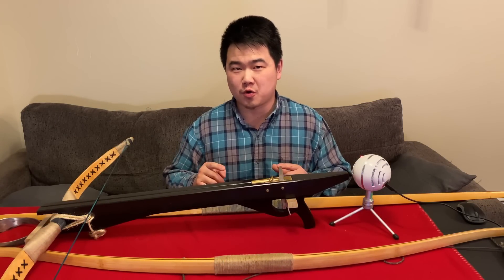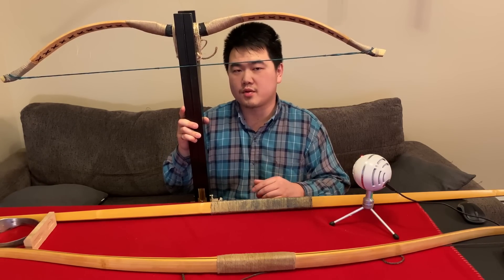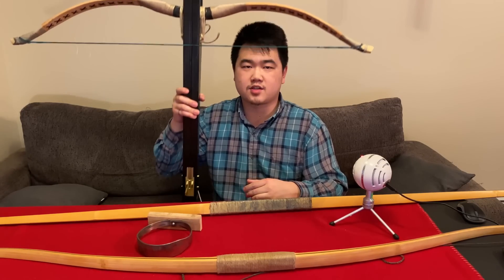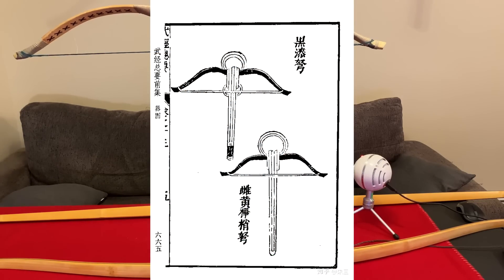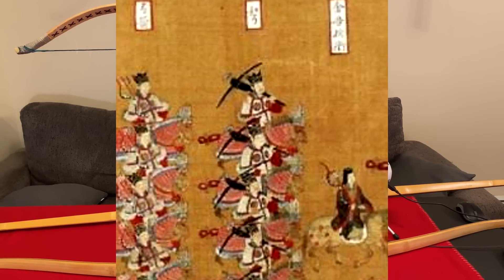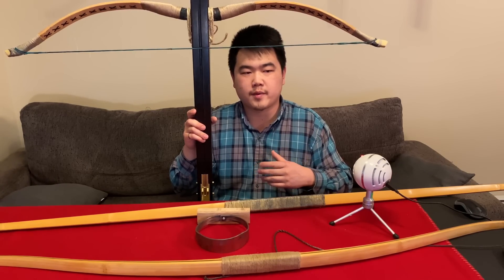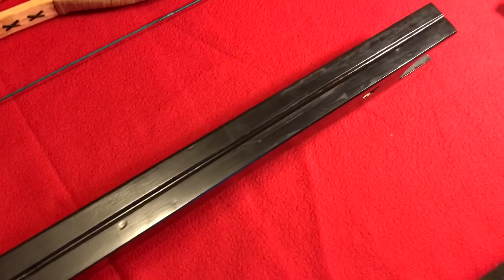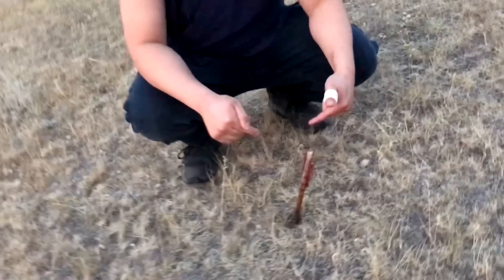Chinese Crossbow History of Song Dynasty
This is my reproduction of a 11th century Song Dynasty Military Crossbow from China.
These were feared by the Mongols due to its effectiveness against Mongolian lamellar armor and shields.

The primary difference of these middle age weapons compared to ancient crossbows from China is the addition of the stirrup and a shorter powerstroke on average (based on archeological finds and artwork). We have more written evidence of horn prods in the Song Dynasty unlike ancient crossbows with scarce written proof of horn prods.

Modern firearm features like the trigger, the sear, the tumbler, the trigger guard, the sights, and the "pistol grip" are ancient inventions and revived in Song Dynasty China.

Sources:
From contemporary literature the Song era Divine Crossbow variant imply like it has a powerstroke of around 13-14 inches based on string length: In 1068, the Deputy Capital Commander Zhang Ruoshui and Commissioner of the Western Upper military district, Li Ping, were first summoned to consider and improve upon the simple-prod crossbow. Zhang Ruoshui came up with a new design for the crossbow and it was recommended by Li Hong and was actually a [new] variety of crossbow. The stock was made of mulberry and the prods of sandalwood. It had a stirrup made of iron and the arrow channel and latch were made of the bronze used to make spearheads. The string was hemp wound with silk. The stock was three [Chinese] feet and two inches (1 m) in length and the length of the string was two feet five inches (78 cm). The arrows were wood with fletching and a few inches long. It could penetrate a log of elm up to half an arrow-length fired from a distance of over 340 paces. - Song Shi, translation from Stephen Selby

From the Song source Cui Wei Xian Sheng Bei Zheng Lu:
──跷镫弩：牙里一尺八寸五分，葫芦头四寸，木檐长五尺八寸
Qiao Deng crossbow: Within teeth 1 chi 8 cun 5 fen. Gourd head 4 cun. Wooden prod 5 chi 8 cun.
──神臂弩：桩牙里一尺八寸，葫芦头四寸，镫二尺，桩长二尺三寸，角檐长四尺五寸。
Divine Arm crossbow: Within stock teeth 1 chi 8 cun, gourd head 4 cun, stirrup 2 chi, stock length 2 chi 3 cun. Horn prod length 4 chi 5 cun
──锹头弩：桩二尺，葫芦头五寸，镫五寸，山口五寸，锹头五寸，桩凡长四尺，木檐长七尺。
An artillery crossbow

Also

"If the prod is longer than 6 chi and if the stock is longer than 3 chi(38.8 inches), then at the shoulder the crossbow prod will tip toward the ground, and below there is the problem of tripping, when stepping on such a crossbow the stock head will reach the chest, so above there is no pulling strength…… At present day we want to use crossbows with draw strength of 2 stone to 3 stone (~264 lbs to ~397 lbs)…… The crossbow prod should be 5 chi(1.6 meters) to 6 chi(1.9 meters), and cannot be too long, so that short soldiers can easily shoot it at the shoulder. "
(Cui Wei Xain Sheng Bei Zheng Lu)

They were expected to shoot and then probably either retreat behind rows and rows of infantry at the last moment, or have the infantry behind them advance forward to protect them:
See Goose File formation from the Wujingzongyao with crossbowmen and archers shown at the very front

Special thanks to HackneyedScribe for the help with research and guidance

0:00 Intro
0:20 Components
2:20 History
9:35 Zoomed in
11:04 Testing outside